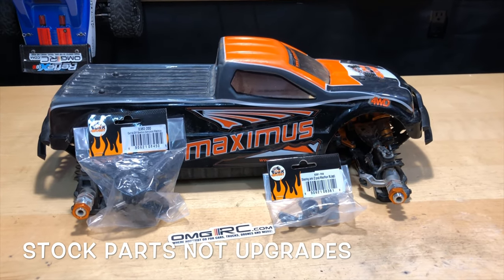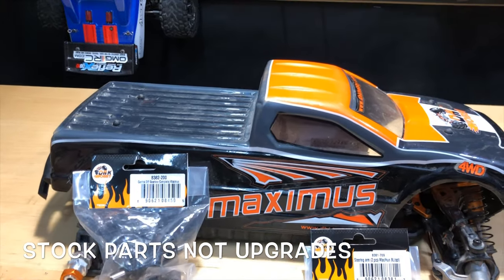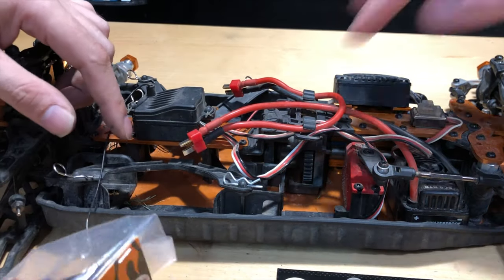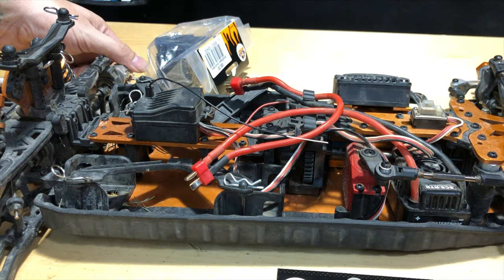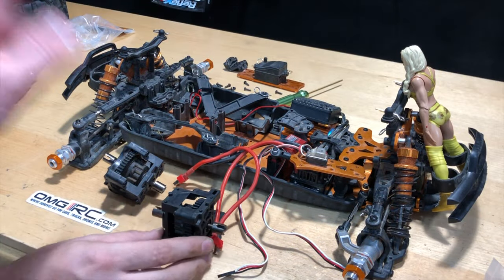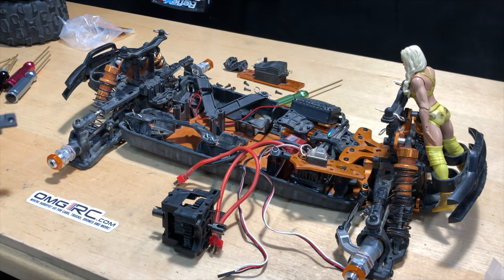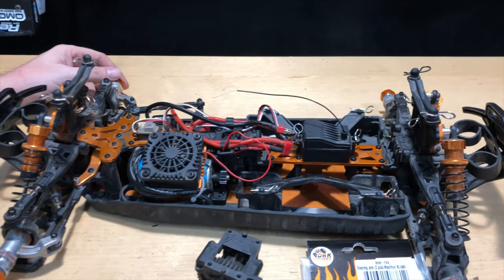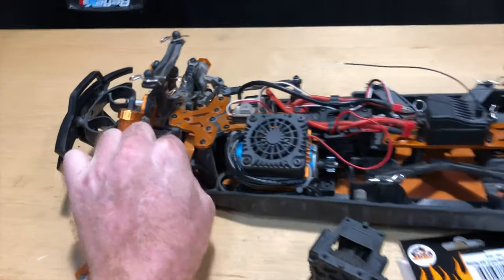DHK MAXIMUS 1/8 MONSTER TRUCK RTR I Brian Repair Pt:1 I OMGRC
MAXIMUS 1/8 MONSTER TRUCK RTR NO BATTERY OR CHARGER

Brian came over to work on his DHK Maximus but after working on it we find out it still needs more parts. We will make a part 2 once we have the rest of the parts.